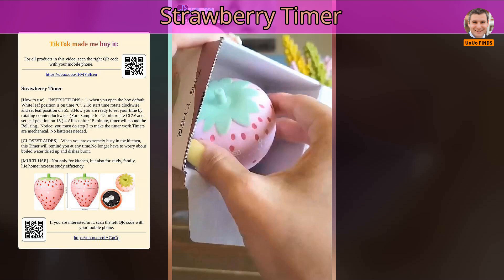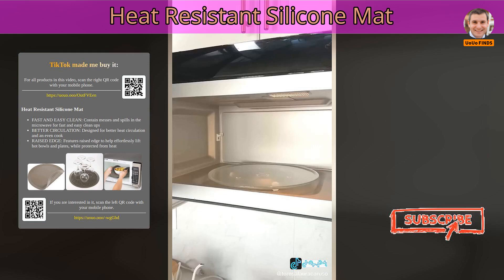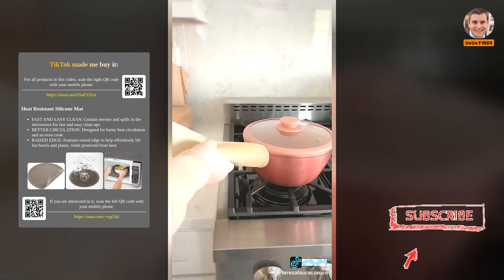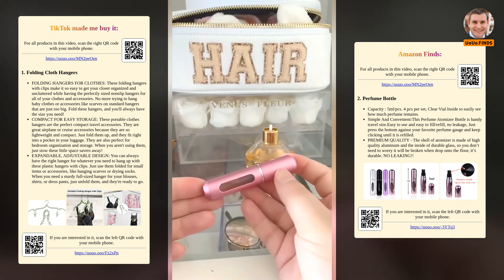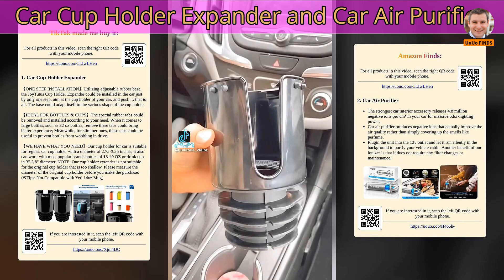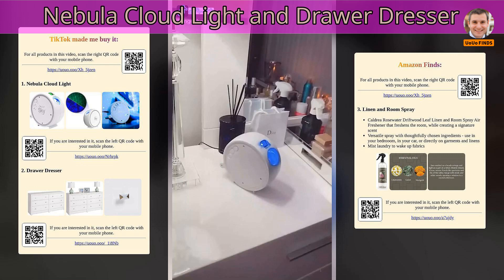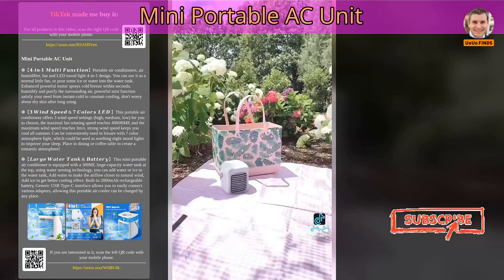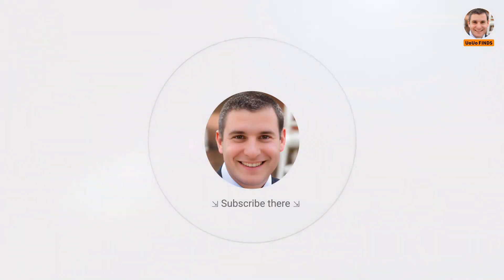202301|4 Amazon Finds - TikTok Made Me Buy It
0:00 Clip 1: Strawberry Timer

0:14 Clip 2: Chunky Retro Acrylic Ring

0:33 Clip 3: Mirror Bulb Lights

0:52 Clip 4: Heat Resistant Silicone Mat

1:18 Clip 5: Cute Cups

1:50 Clip 6: Folding Cloth Hangers and Perfume Bottle

2:18 Clip 7: Collapsible Water Bottle

2:42 Clip 8: Elastic Hair Bands and Heel Boots

3:02 Clip 9: Car Cup Holder Expander and Car Air Purifier

3:29 Clip 10: Solar Garden Decorative Lights and LED Lanterns

3:47 Clip 11: Nebula Cloud Light and Drawer Dresser

4:12 Clip 12: Photo Printer

4:56 Clip 13: Mini Portable AC Unit

There I share news, stories, fictions and great items like Amazon finds. Articles and videos are in English. Some are also available in French, German and Spanish. I hope you enjoy it.

☇ I would like to receive your comments to make the content more informative.

☇ Original creators are credited in every TikTok clip. If you enjoy their content, follow and support them on TikTok.